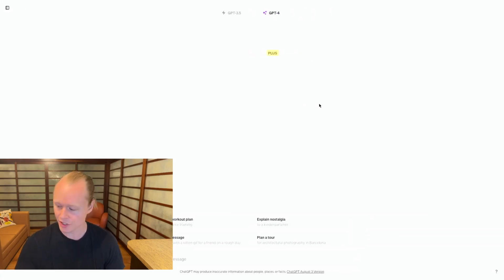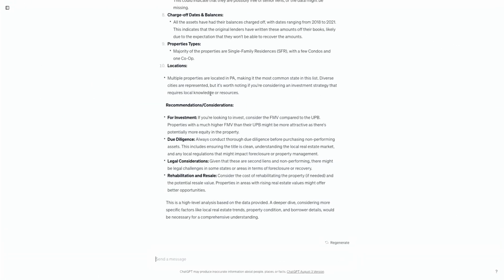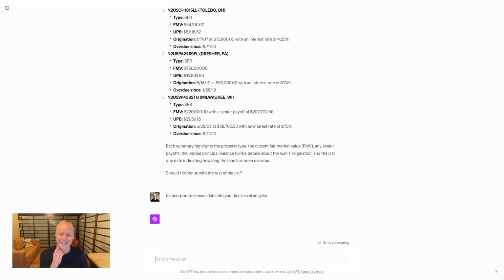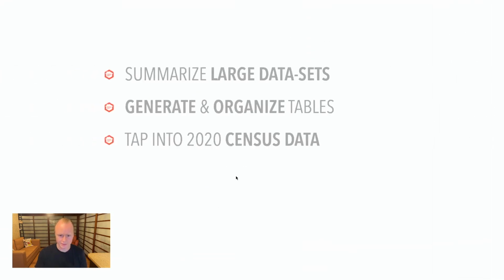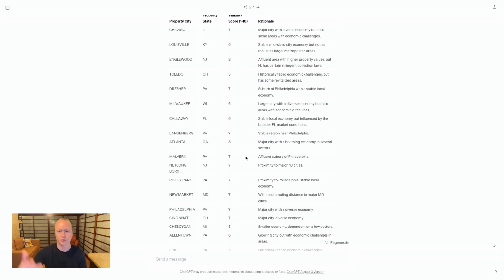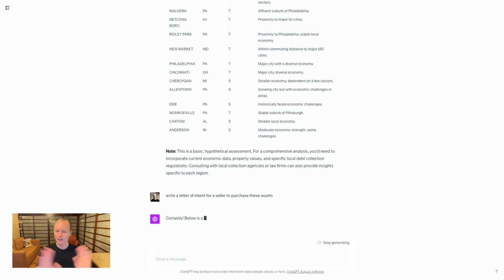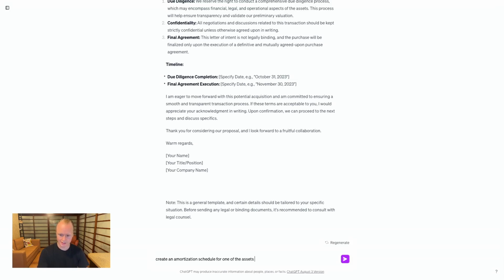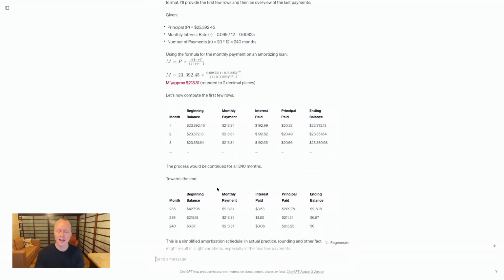The AI Workflow for Mortgage Note Research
"A rising tide lifts all boats!"

2011: joined US Mortgage Resolution as employee #1
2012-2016: became indispensable to the team, going from 11 assets to over 5,000 purchased & monetized
2017: launched FIXnotes to democratize the industry
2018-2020: thousands of additional assets managed with US Mortgage Resolution, helped hundreds of other clients get into the business
2021: launched the Mortgage Note Mastermind
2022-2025: revolutionized the secondary mortgage market with training, tools and technology: the FIXnotes System for building a Note Investing Machine

Rob